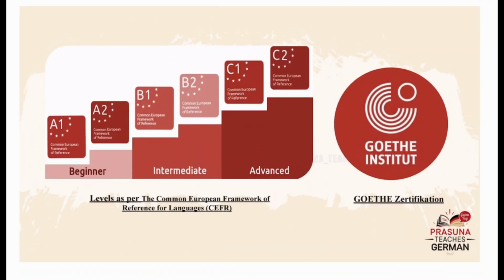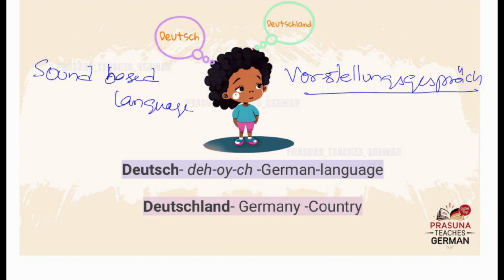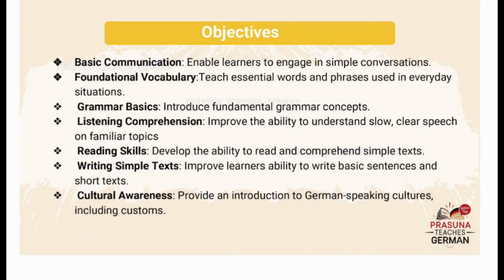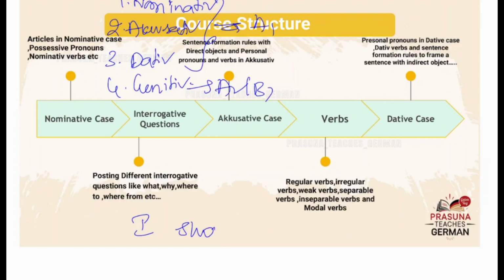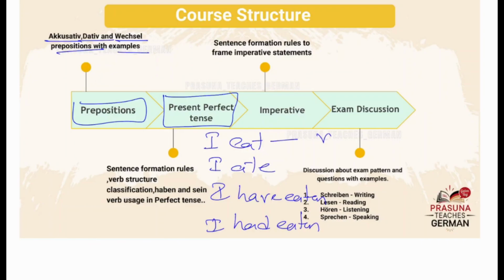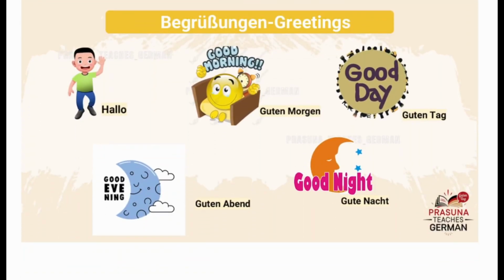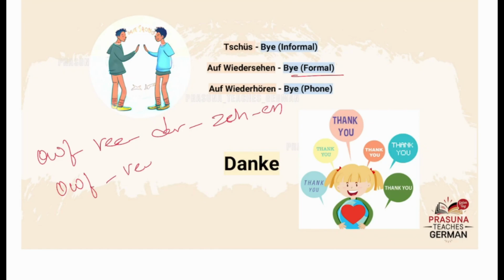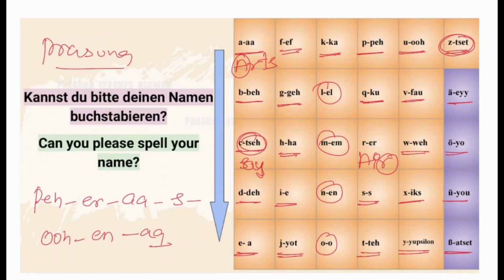Learn A1 German: A Beginner’s Guide to Essential Language Skills"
Welcome to our A1 German language demo video! Whether you're just starting your German learning journey or looking to brush up on the basics, this video is perfect for you. In this introductory lesson, we'll guide you through essential vocabulary, common phrases, and basic grammar concepts that will help you begin speaking and understanding German.

By the end of this video, you’ll have good understanding on A1 German, covering topics such as:

- Introducing yourself
- Basic greetings and conversations
- Numbers, days of the week, and common phrases
- Simple sentence structure and grammar

This demo is perfect for anyone preparing for A1 German exams, or for those who just want to start learning the language. Join us as we make learning German fun and approachable! Let's get started!